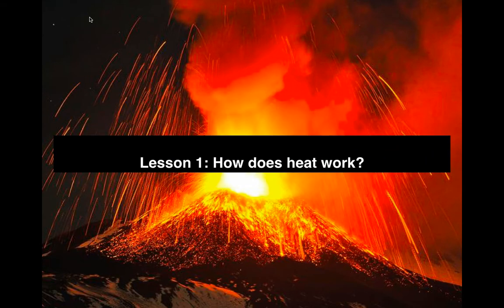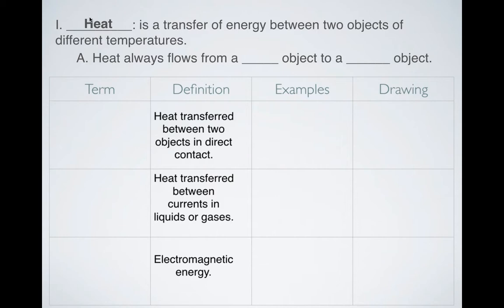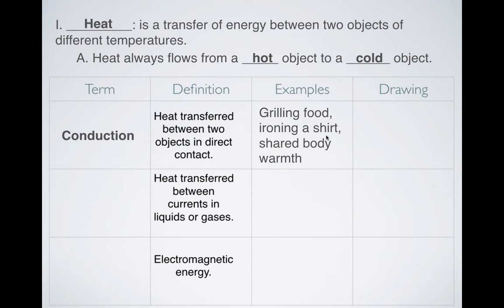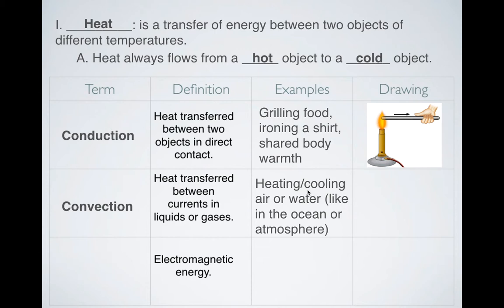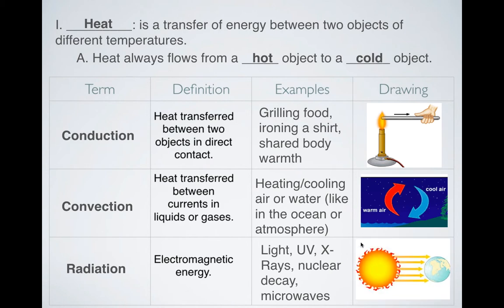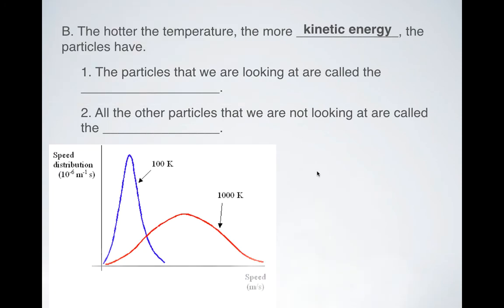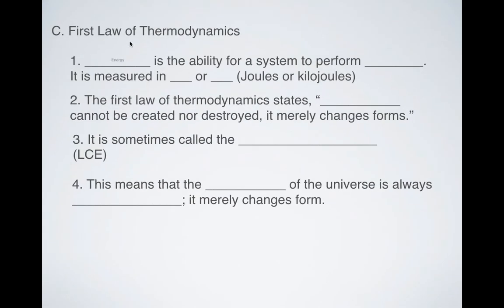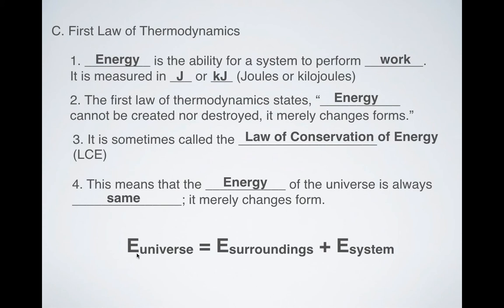Types of Heat Transfer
This is an introductory video about the three main types of heat transfer: conduction, convection, and radiation. It also introduces the idea of the First Law of Thermodynamics.